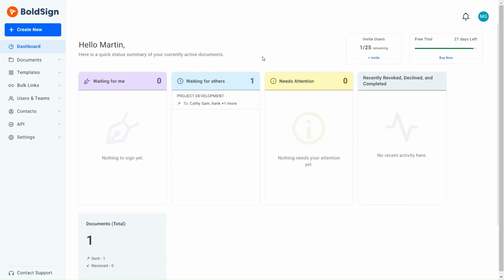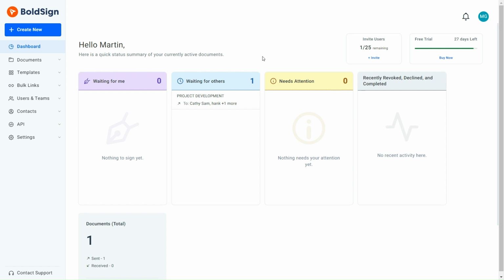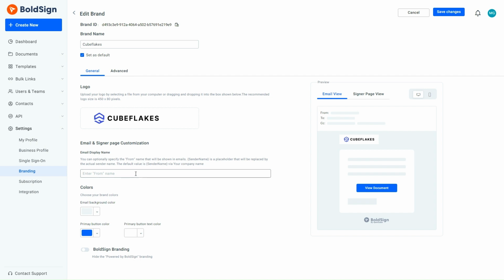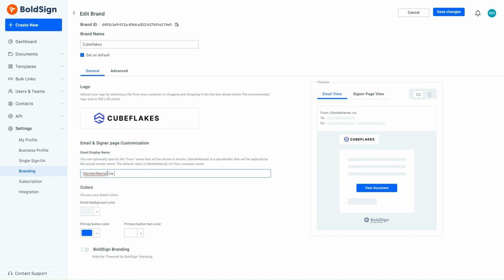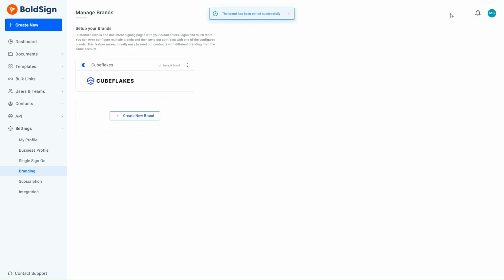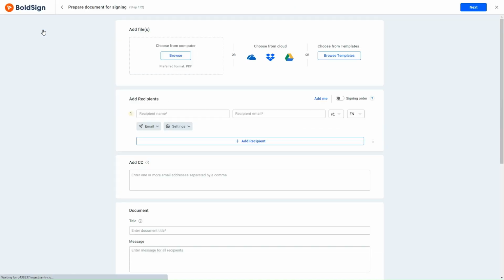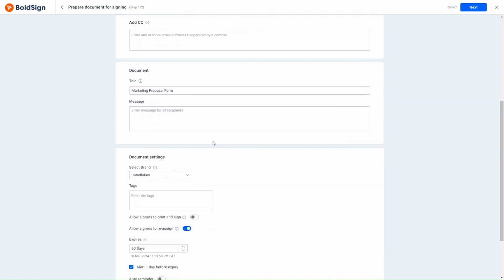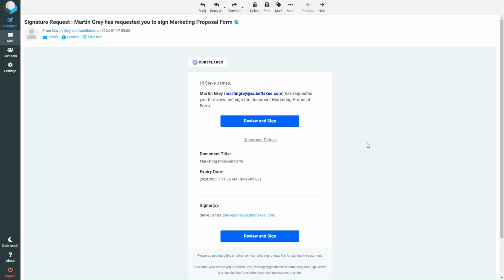How to Change the Email Display Name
This video will guide you through changing the email display name in BoldSign to maintain professional, consistent branding.

Transcript:
[0:00] Introduction
[0:06] About email display name
[0:27] Use case
[0:40] How to change the email display name
[1:51] Creating a signature request
[2:35] How the email display name appears
[2:45] Conclusion